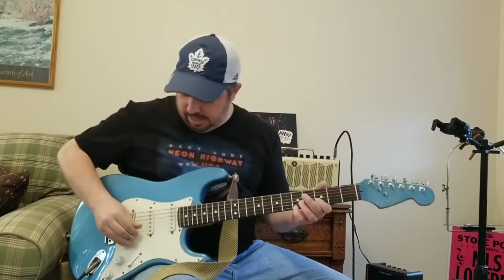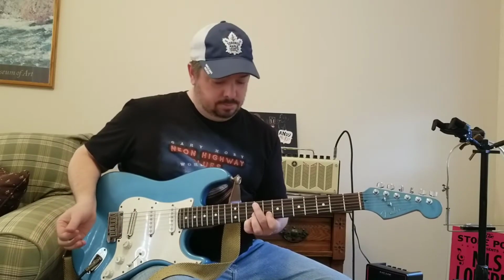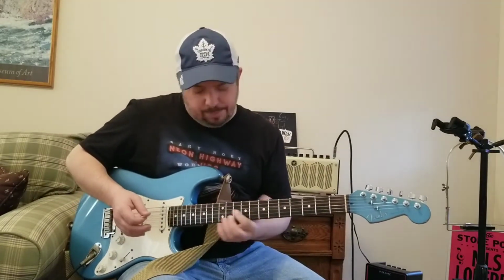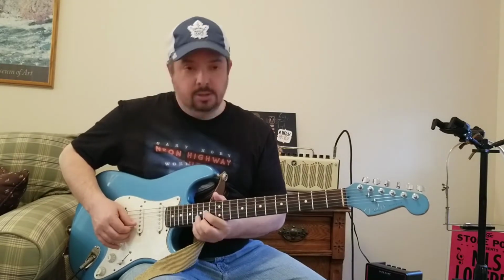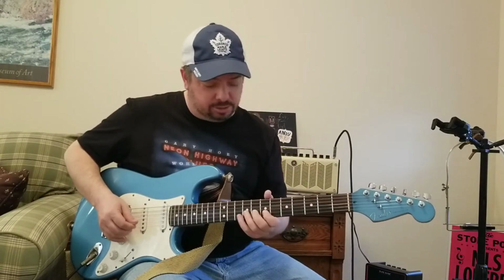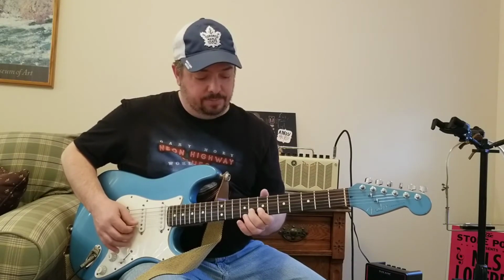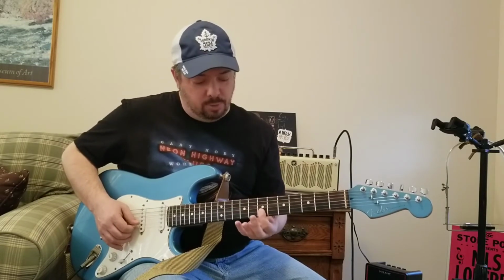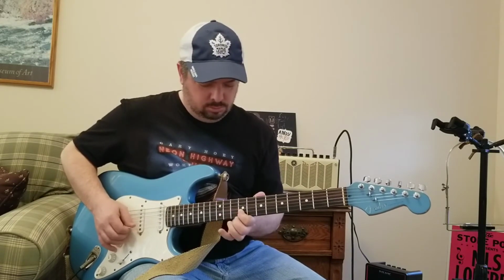How to play American Girl by Tom Petty (Guitar)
UPDATED on 8/17/21

Thanks for checking this video out.  I can't do it without your support.  Any little bit helps!  Be good out there!

Check it out! This my take on American Girl by Tom Petty and the Heartbreakers. I walk you though how I play it on electric as well as acoustic. It's a straight-forward rocker for sure. Did this help you? Be safe out there everyone. I recorded this about a month ago. Who could have imagined we would all be social distancing today!

Gear used:
American Fender Stratocaster
Yamaha THR10 Amplifier